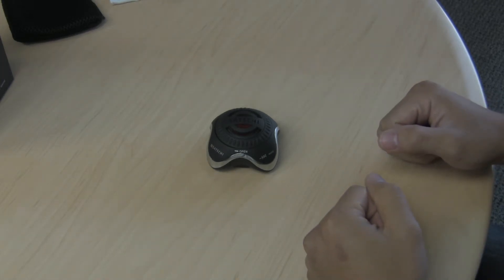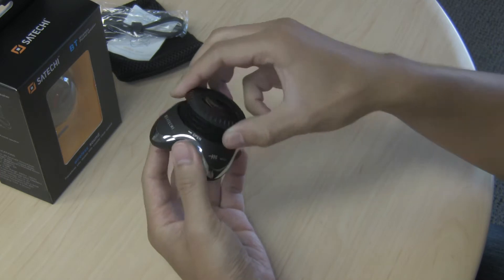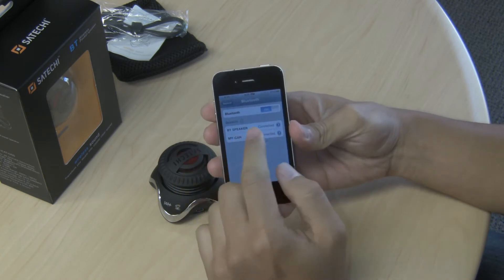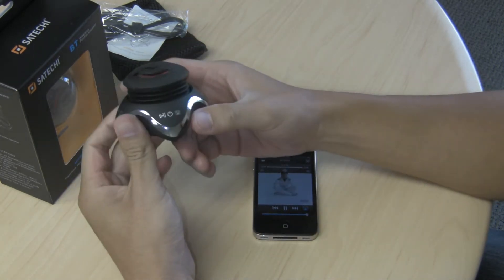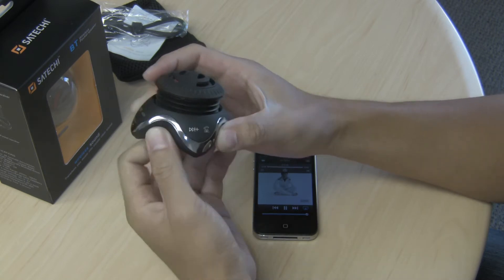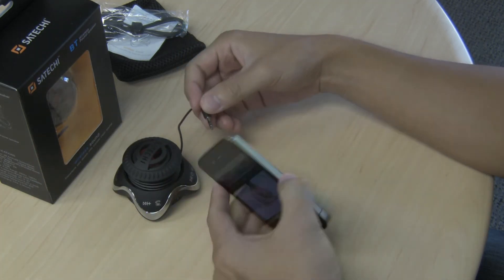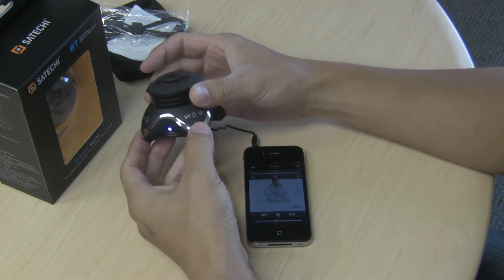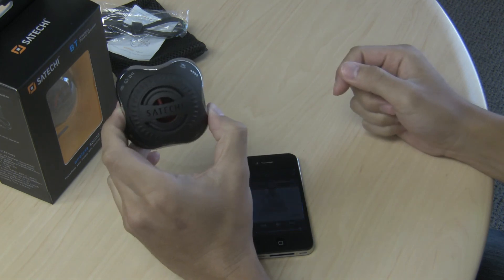Satechi BT Wireless Bluetooth Portable Speaker System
Satechi BT is a super-stylish Bluetooth stereo speaker system that combines exceptional audio performance and cutting-edge portable design. It connects wirelessly to your smart phone, tablet, notebook, allowing you to listen to your music in high quality audio or to speak to callers through the built-in DSP microphone.

Ultra Portable Design
Being wireless means it's as portable as your phone. The strikingly attractive, compact unique design fits snugly into a provided carry pouch between uses.

Dynamic Sound
Armed with the signature Bass Expansion System, the nifty speakers extend to amplify dynamic audio range without compromising on acoustic integrity.

Bluetooth Connection
Satechi BT easily pairs with iPhones, iPads, notebooks, and other Bluetooth-enabled mobile devices. It streams music and handsfree communication from the standard Bluetooth range of up to 33 feet away.

Built-in Audio Connection
Connect most any audio device thanks to the built-in 3.5mm audio jack that is always in reach. The audio cable neatly slips away underneath the speaker when not in use.

Series Connection
Connect a row of Satechi BT Speakers to get jaw-dropping audio.

USB Charging
With long-lasting lithium-ion rechargeable batteries built in, the Satechi BT gives you plenty of playback time. When you do need a charge, grab the included USB cable and connect to any USB charger or USB port on your computer.

Satechi BT Speaker, Charging Cable, Carry Pouch, User Manual

Compatible with: Apple iPhone 5 / 4 / 3GS / 3G / iPod touch G4 / iPad / Mackbook / Mackbook Pro / Motorola Atrix / Droid X / Droid 2 / Droid / CLIQ / CLIQ XT HTC EVO 4G / Droid Incredible / HD2 / HD7 / Nexus One / Samsung Galaxy S2 / S3 / S4